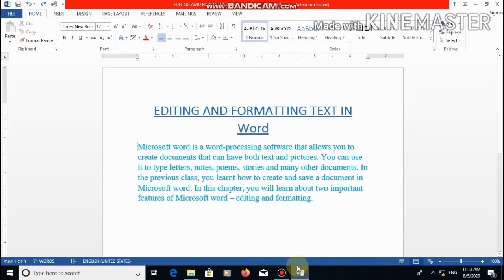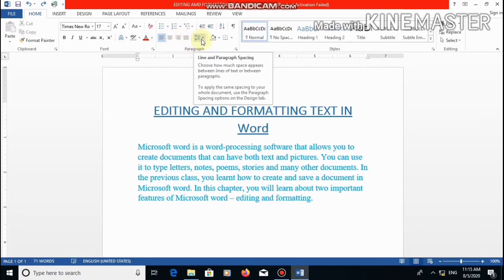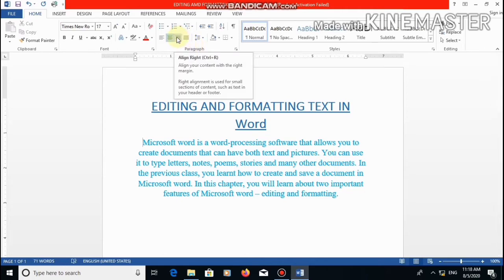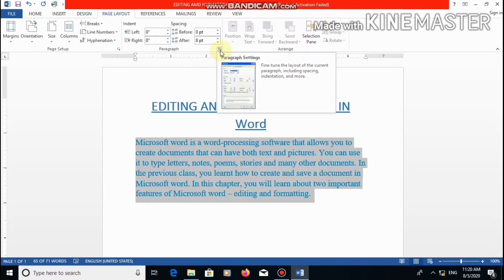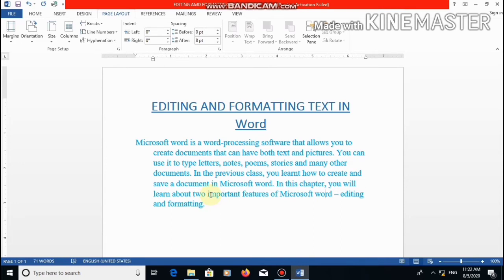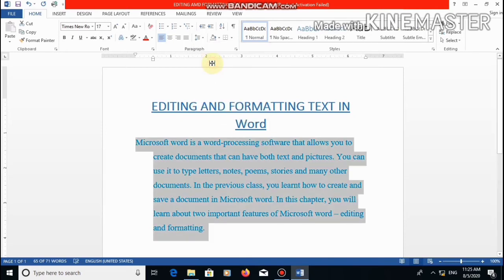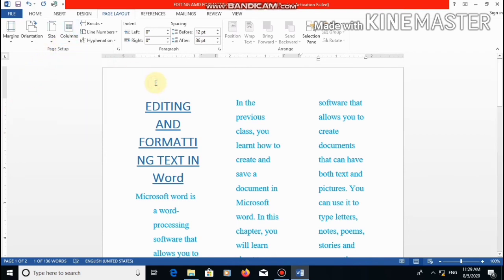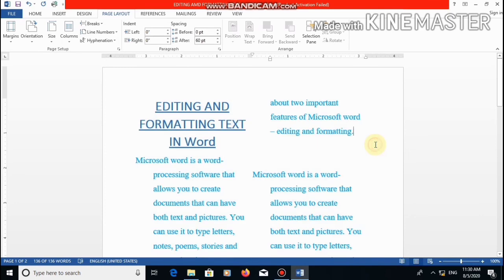Ms Word, Alignment, Indentation, Paragraph & Line Spacing, Column Formatting